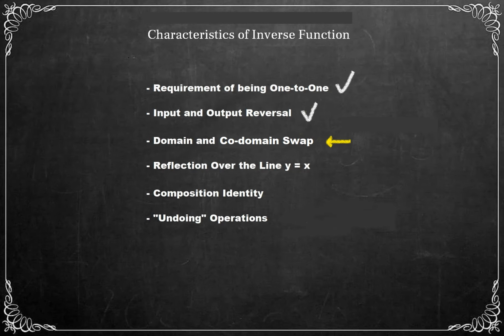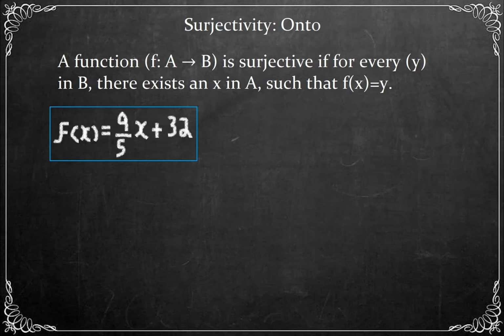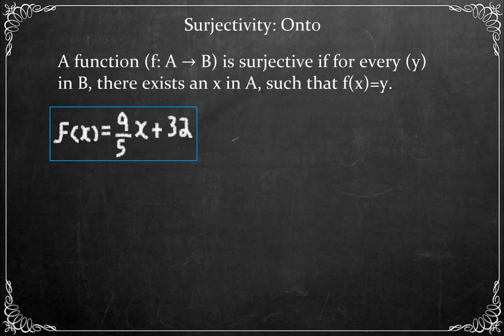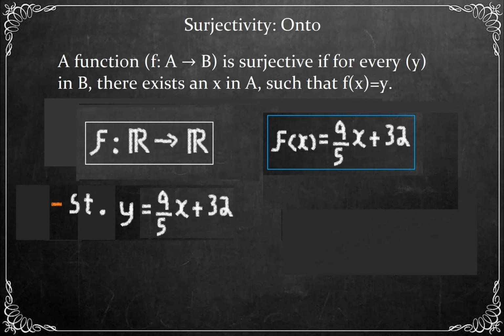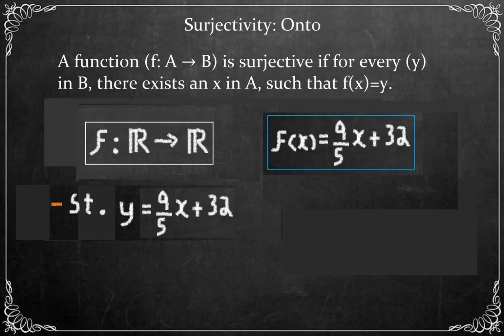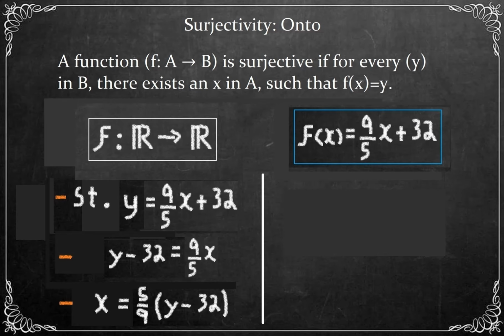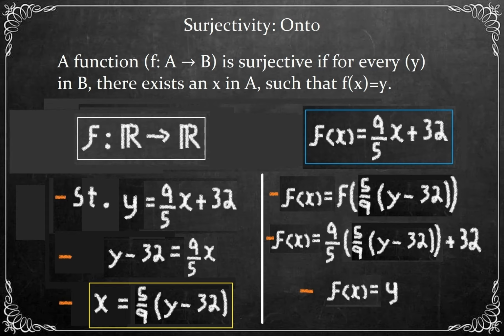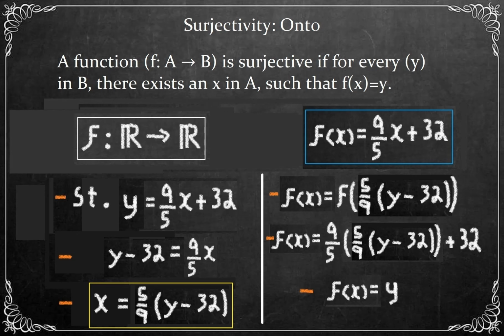Inverse Function | Characteristics: Function (f) is Surjective proof....p12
Specifically, discusses the definition of a surjective function and then prove a function is surjective.